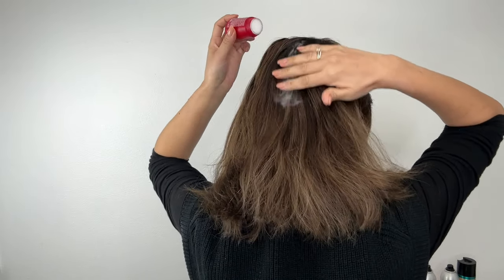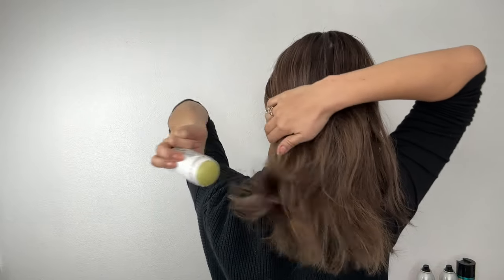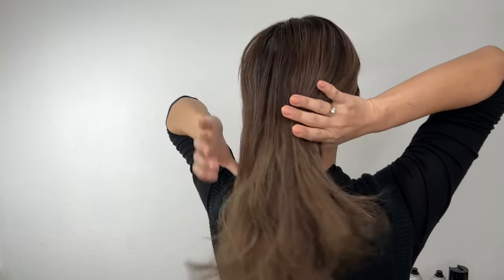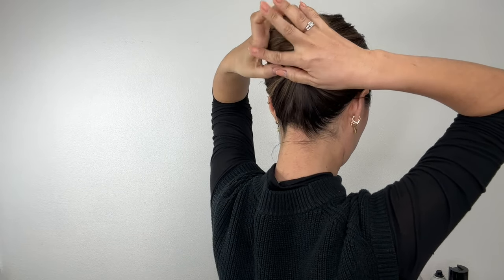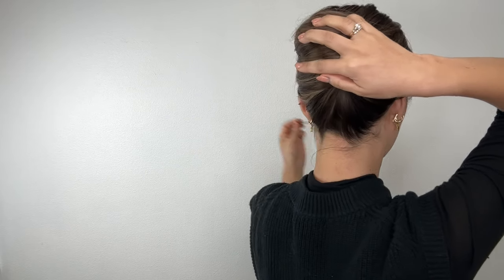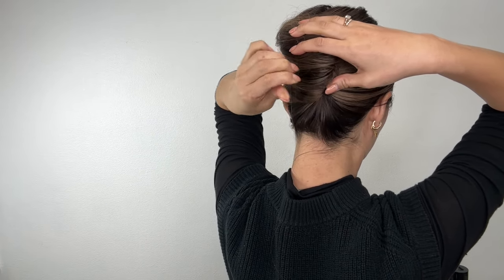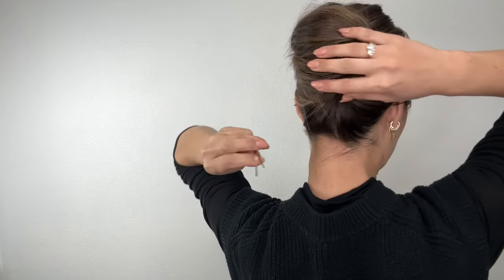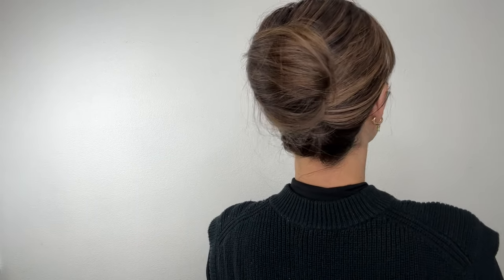60 Seconds French Twist Asian Hair | Hair And Makeup Tutorial | Professional Hair / Makeup artist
Unlock the secret to a quick and easy French twist in just 60 seconds! And guess what? It's perfect for all hair types, even if you have a lot of hair like me! This effortless hairstyle is not only easy to achieve but also super classy – ideal for prom, weddings, or any party you've got on the agenda! Let's make styling your hair as enjoyable as the event itself!

Product:
Osis mattifying Volume powder
Tancho Stick
2 inch hair pins
Bobbi pins